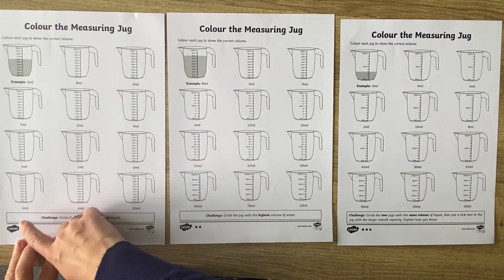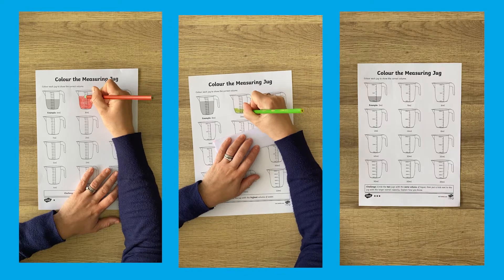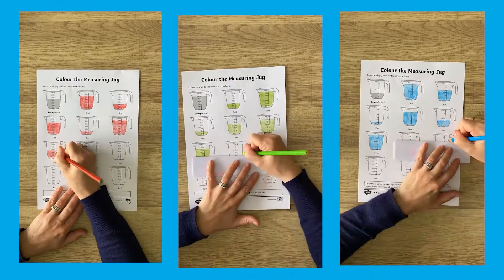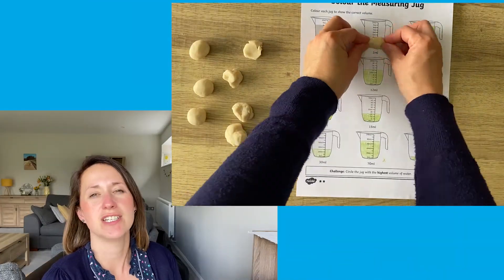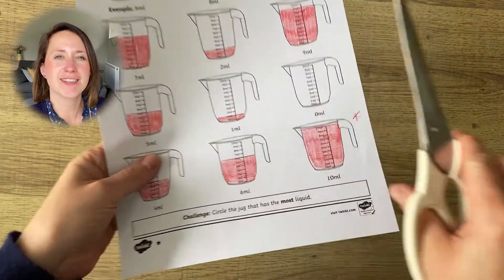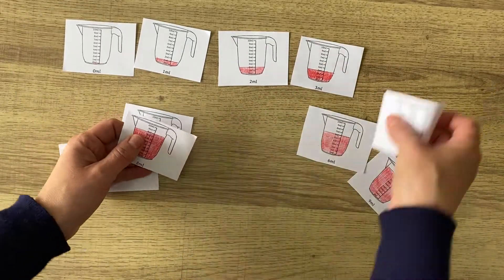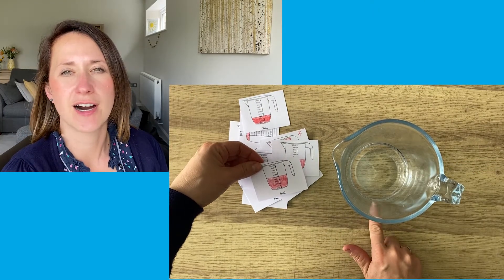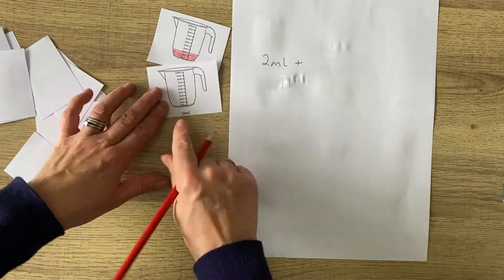How to Use the Colour the Measuring Jug Activity Sheets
We hope you enjoyed learning about How to use the Colour the Measuring Jug Activity Sheets. Visit the Twinkl website to download this resource

In this video, Twinkl Teacher Helen looks at the Colour the Measuring Jug Activity Sheets.  They are explained and then there are plenty of ideas of how to use them.

The Twinkl team upload videos regularly Monday to Friday with tips for teachers, homework help guides and home learning support for parents.